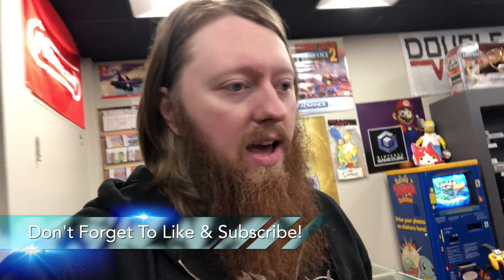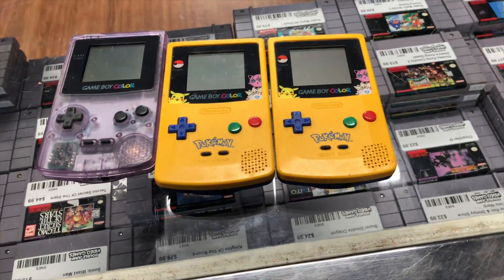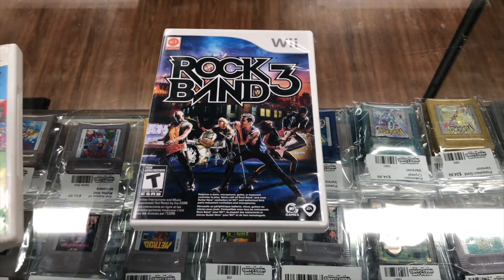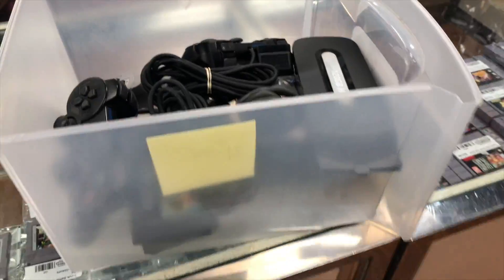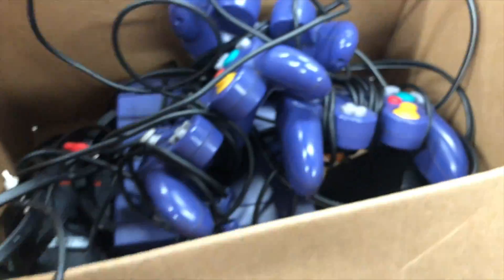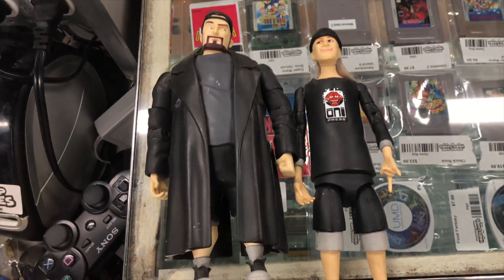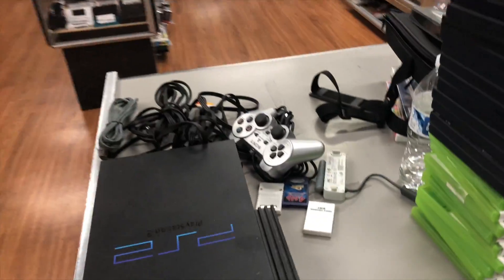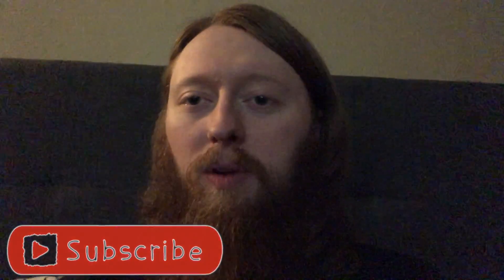Some Pretty Cool Trades! | SicCooper